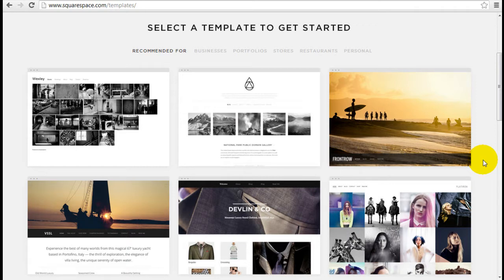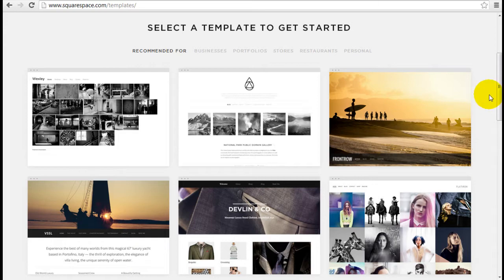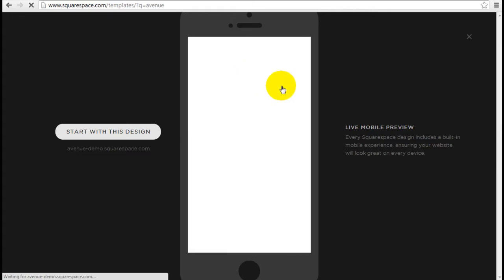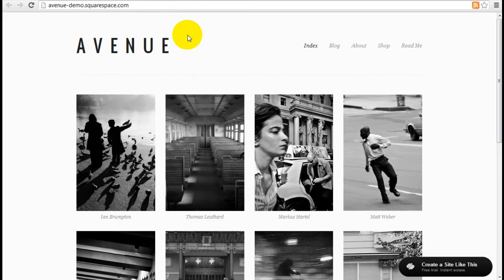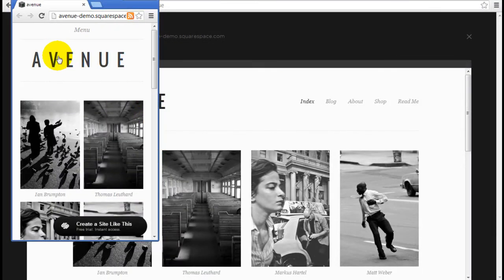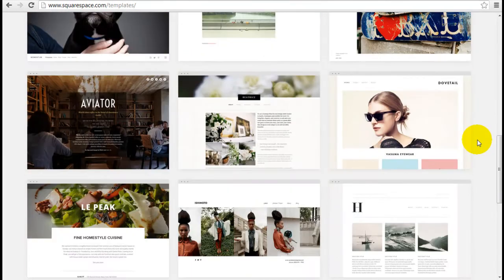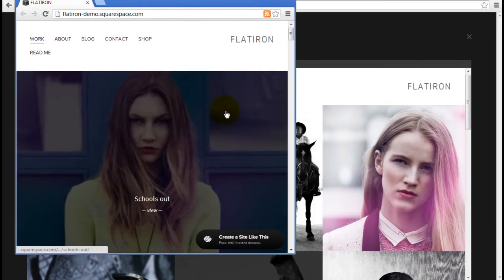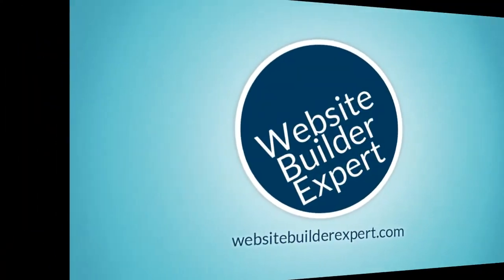Squarespace Templates - How Responsive Are They?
Squarespace templates are professional, polished and responsive.  They've managed to create some of the most beautiful designs for you to use, making your site look highly customized and as if you spent thousands of dollars to built it.

In this video, we'll show you how to test Squarespace templates responsiveness to different screen sizes, so you know who your visitors will experience your site through different mobile devices.